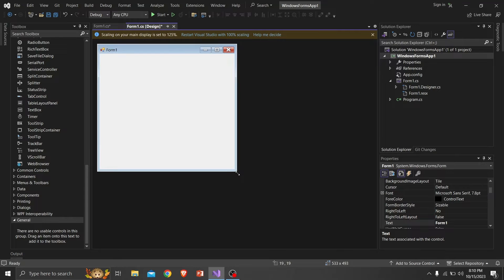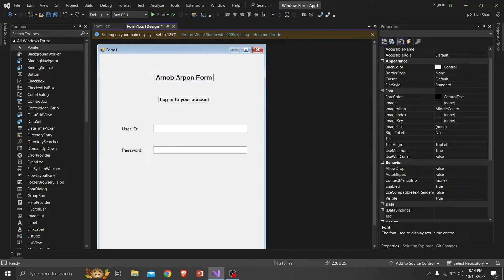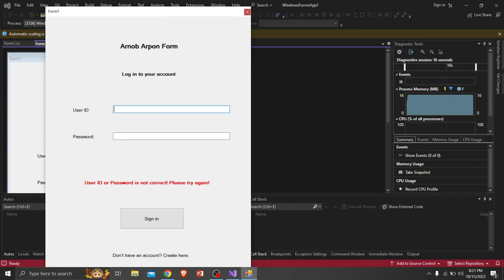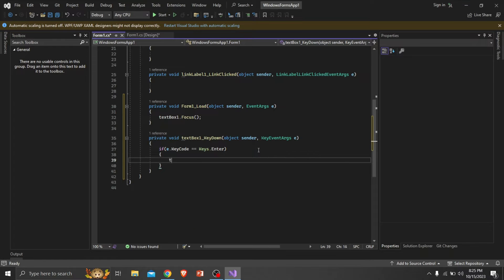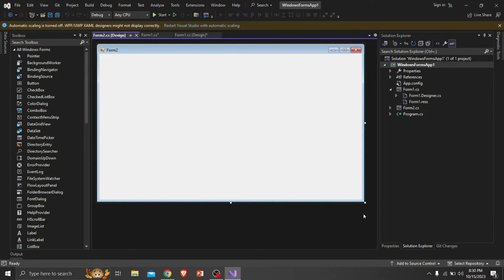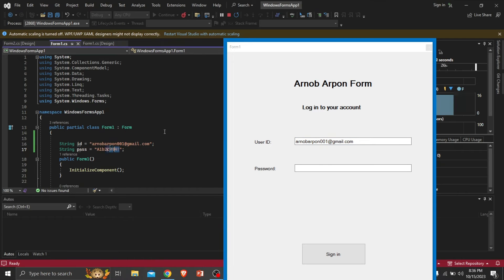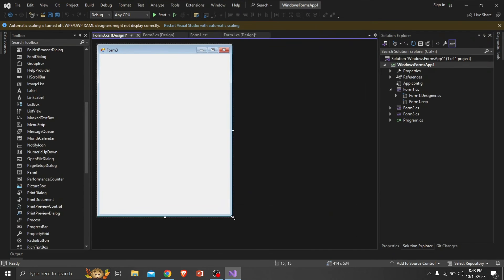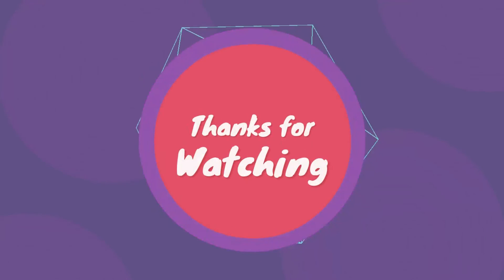C#: How to Create a Dynamic GUI Login Form and Dashboard with Visual Studio IDE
how_to_ create_a_dynamic_gui_login_form_and_dashboard_with_visual_studio
How to Create a Dynamic GUI Login Form Arnob Arpon
How to Create a Dynamic GUI Login Form and Dashboard menu
Visual Studio Project
Best project using C# and Visual studio
C# best project for beginners Arnob Arpon
How to Create a Dynamic GUI Login Form and Dashboard menu Arnob Arpon
Visual Studio Project Arnob Arpon
C#: How to Create a Dynamic GUI Login Form and Dashboard with Visual Studio IDE Arnob Arpon
Best project using C# and Visual studio Arnob Arpon

My channel's keyword---

flutter
react
web software
app
programming coding programmer python developer code
technology
javascript coder
webdeveloper
tech software codinglife webdevelopment css linux programmers programmingmemes softwaredeveloper programminglife
machinelearning php development computer
engineering programmerlife android
Programming_Knowledge